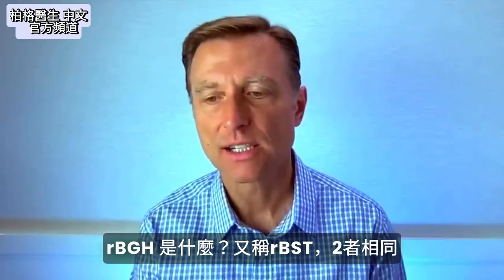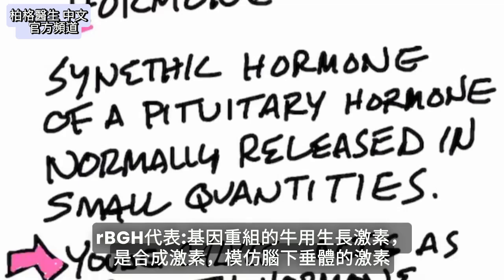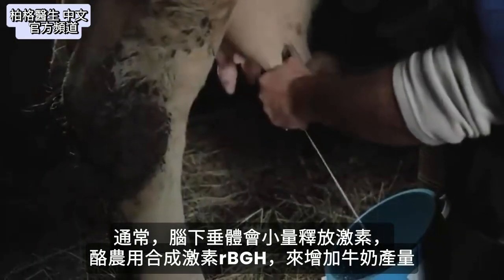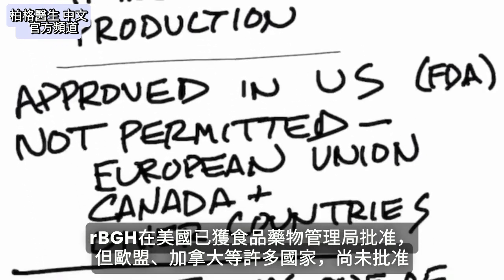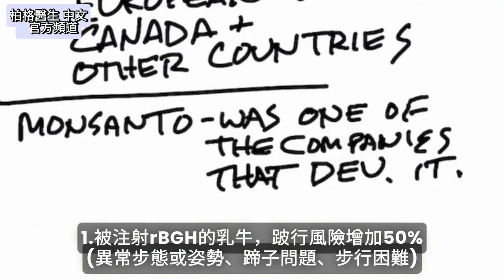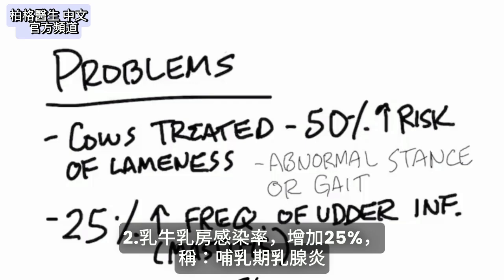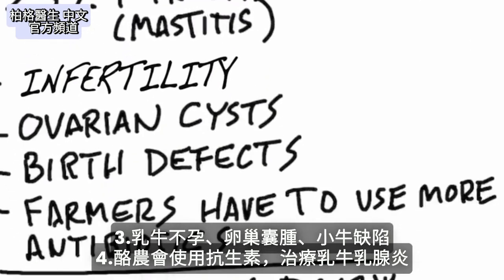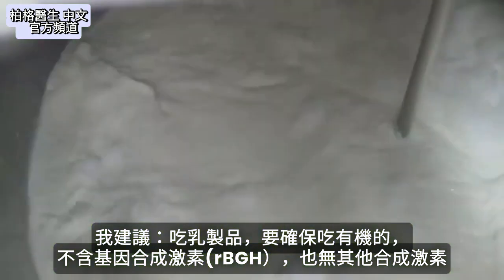注意乳品中, 牛用基改合成激素(rBGH)是什麼？柏格醫生 Dr Berg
基因重組的牛用生長激素(rBGH)和其他化學物的乳製品，為什麼該避免食用？

時間標示：
0:00 簡介：乳製品中的rBGH
0:10 什麼是rBGH？
0:56 rBGH的問題
1:34 為什麼你該食用有機乳製品
1:48 分享你的成功故事！

柏格醫生 dr berg 談：重組牛生長激素(rBGH)。

乳製品中的rBGH是什麼？

rBGH(又稱rBST)代表重組牛生長激素，是合成激素，它模仿腦下垂體製造的激素。通常，腦下垂體會少量釋放。

酪農使用rBGH來增加牛奶產量和生長。

rBGH對小牛起生長激素作用，對哺乳期的成年牛，則增加產奶量。

rBGH在美國已獲食品藥物管理局批准，但歐盟、加拿大等許多國家，並未批准。

令人震驚的是，孟山都農藥廠(Monsanto)是開發rBGH的公司之一。

rBGH有4大問題：

1.被施以rBGH的乳牛，跛行風險增加50%(異常步態或姿勢、蹄子問題、步行困難)

2.乳牛乳房感染頻率增加25%，稱為哺乳期乳腺炎

3.乳牛出現不孕、卵巢囊腫、出生缺陷

4.酪農會使用抗生素，治療乳牛乳腺炎

若您食用乳製品，要確保只購買有機乳製品。有機產品不但不含rBGH，也不含其他可能有害的合成激素。

艾瑞克柏格(Dr Eric Berg)醫生介紹：
58歲，脊椎醫生， 他是弗吉尼亞州、加利福尼亞州和路易斯安那州的3州脊椎科醫生，￼執照一直維持有效。他是全球知名的健康生酮飲食和斷食專家，也是《新體型指南》和KB Publishing出版書作者。